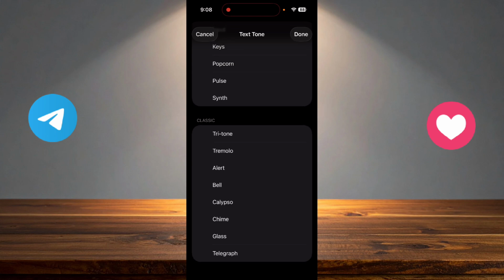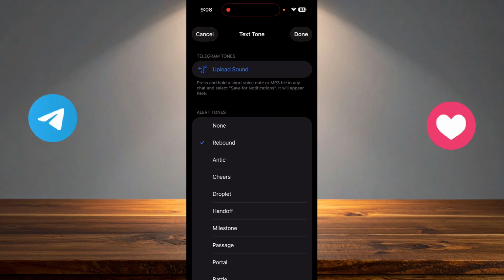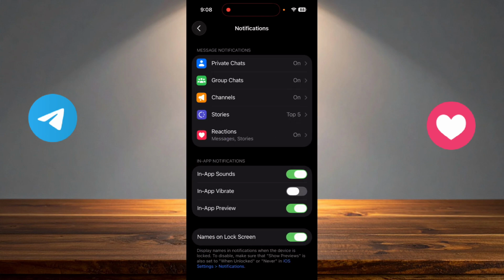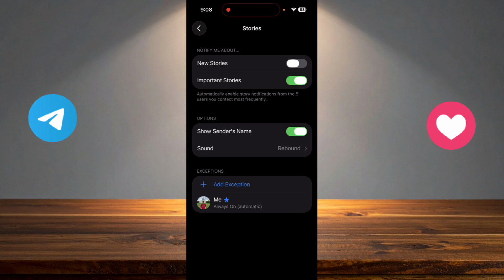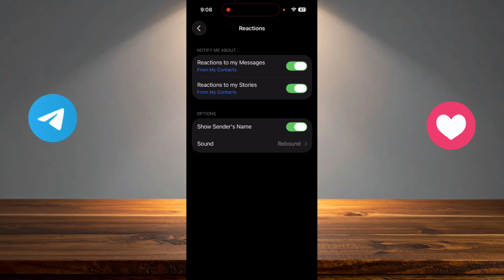How to Change Notification Sound on Telegram 🎵 [New 2026 Update]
Tired of the same old ping? In this video, I will show you exactly how to Change Your Notification Sound on Telegram using the New 2026 Update. I’ll guide you through the redesigned Liquid Glass settings to show you how to set custom tones for your friends, groups, and channels—and I’ll even show you how to turn your favorite voice messages into unique alert sounds!